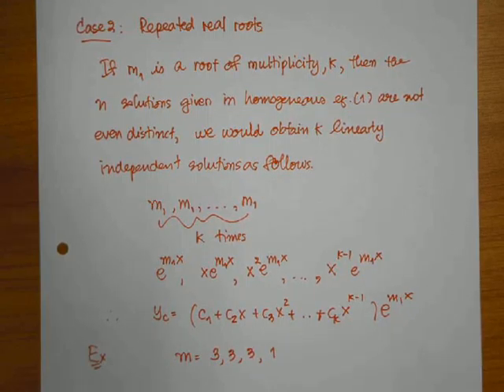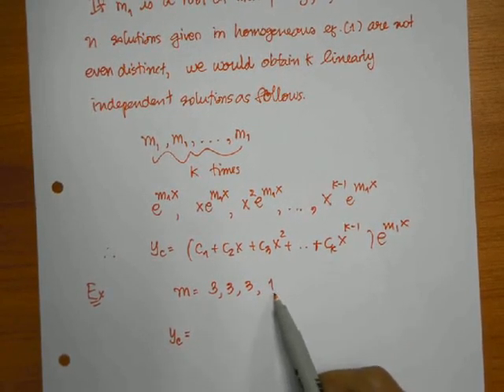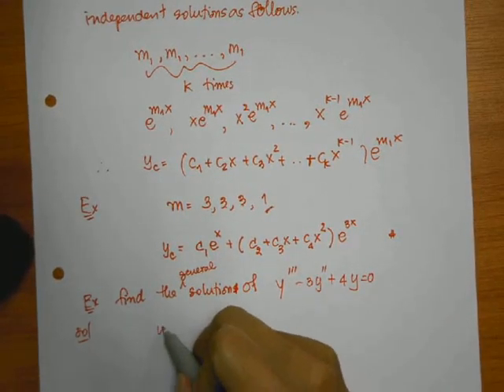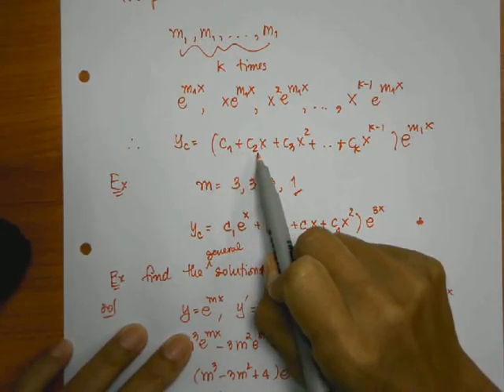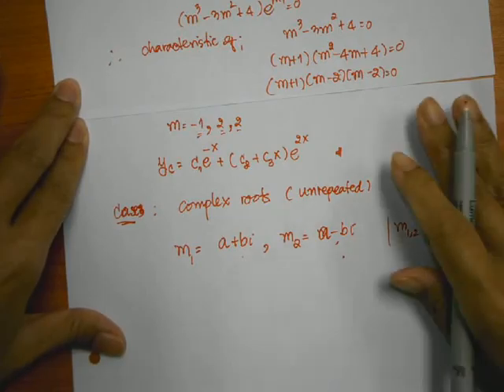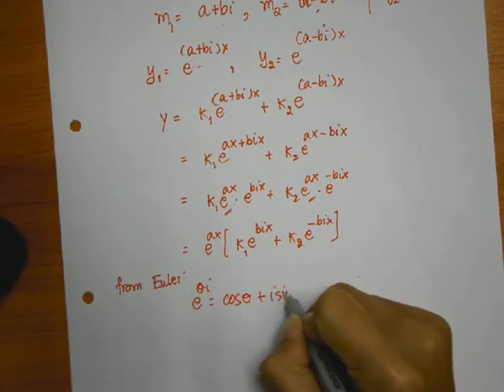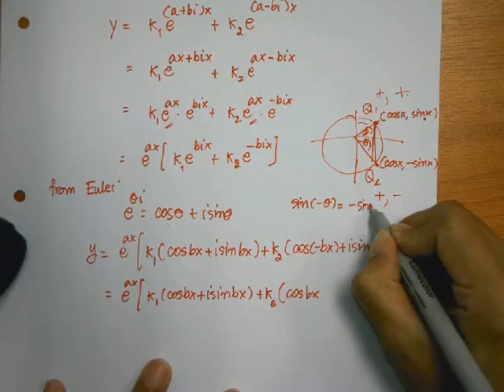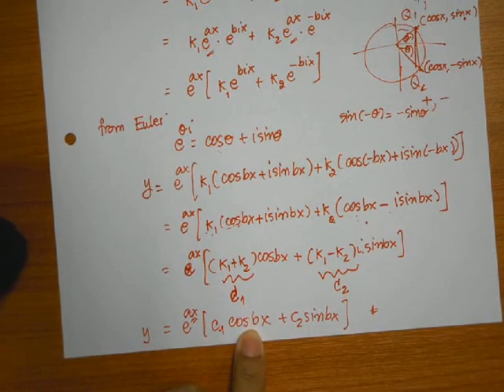akkarat adv math 55eng 5-6